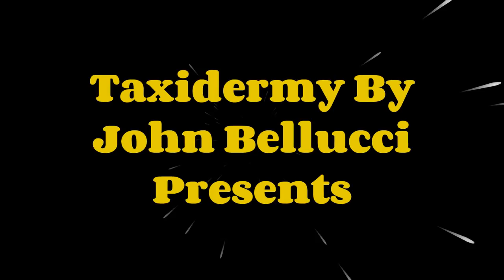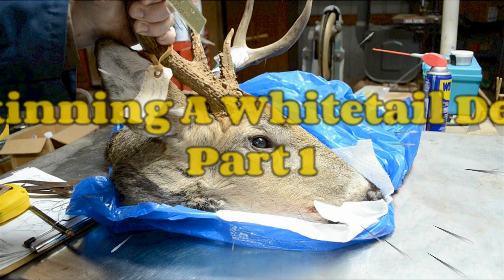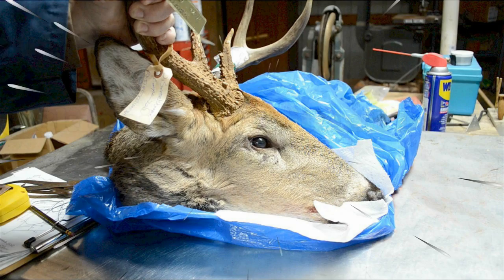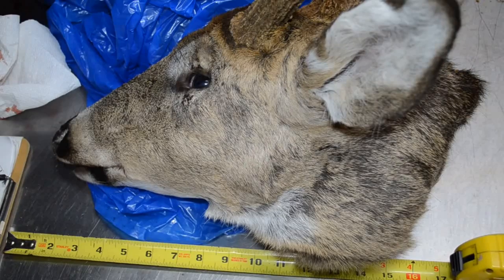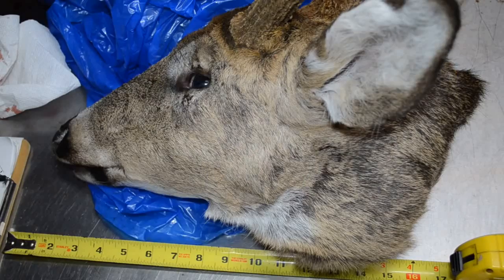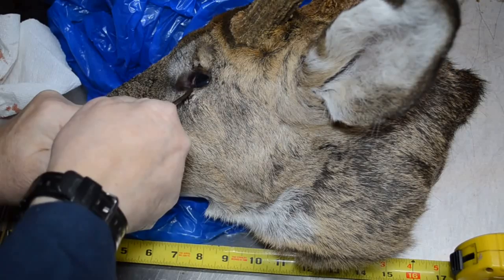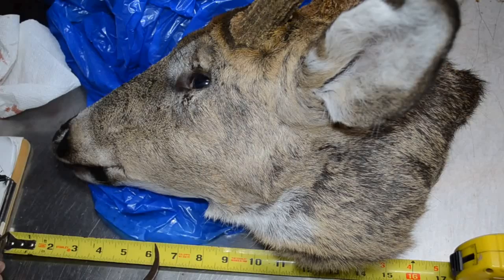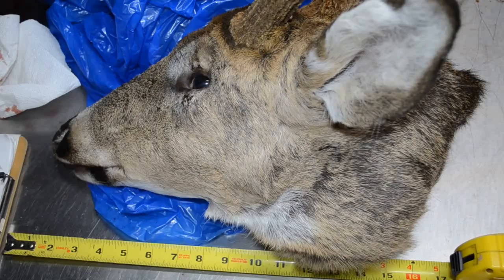Skinning A Whitetail Deer - 12/03/18 - Part 1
This video was prompted by a couple of things. 1: Requests from those who know me through the Taxidermy industry, and wanted me to do a video on skinning the Whitetail Deer; and 2: After buying a gorgeous Whitetail Deer cape, discovering that the rear edges of the eyelids had been terribly cut, I realized there was a need for a good video showing how I skin the Whitetail Deer. So this is the result.

In this first part, I demonstrate taking measurements of the Whitetail Deer head, as well as the first stage of the skinning procedure that takes place from the front of the Deer's face.